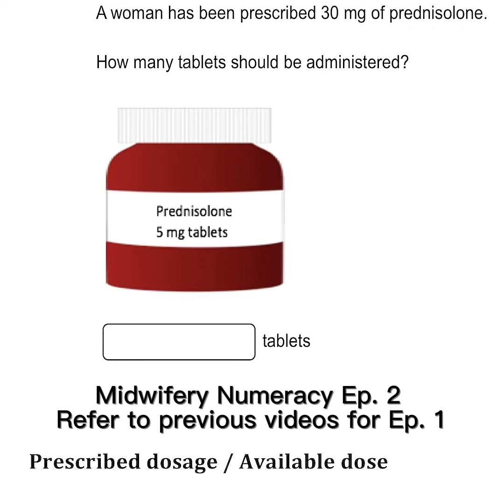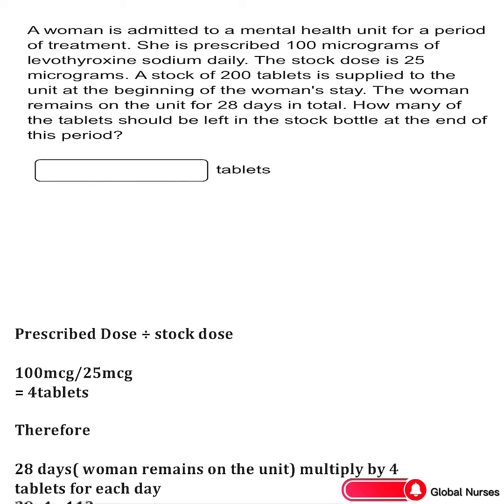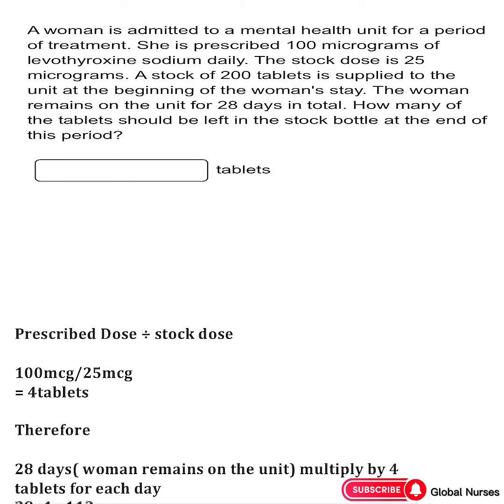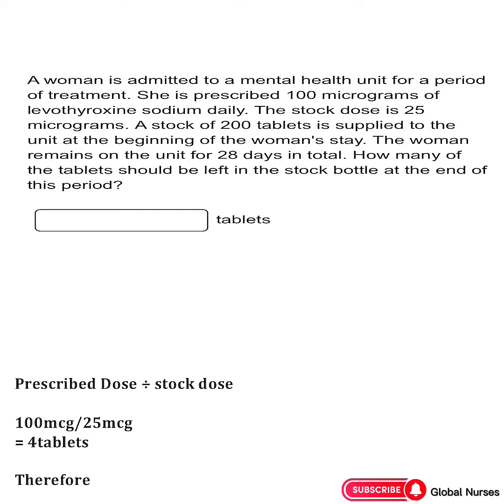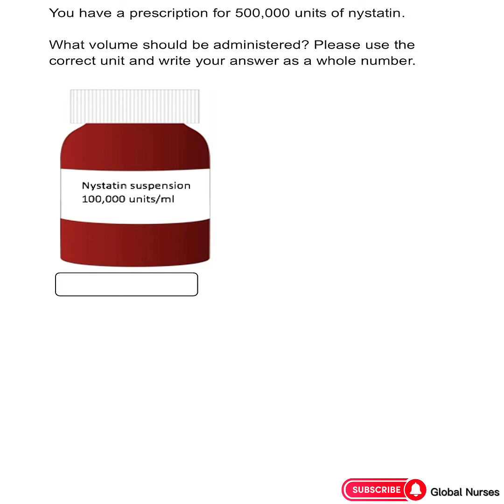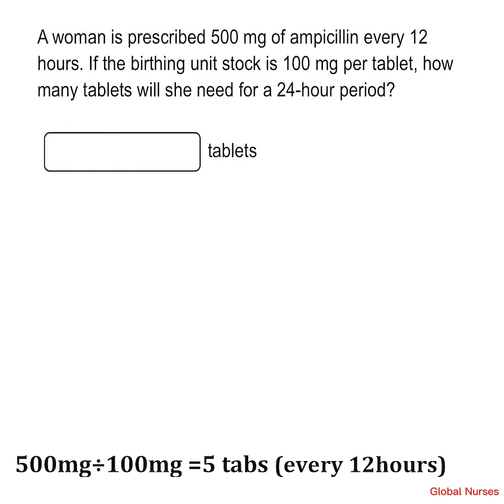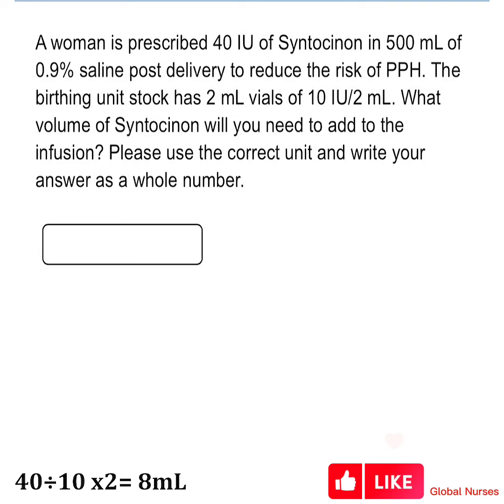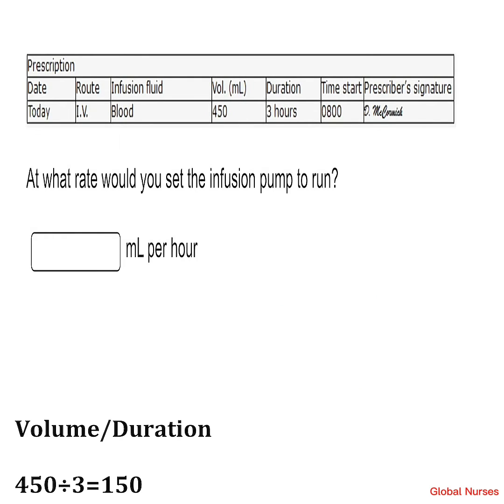CBT Midwifery Numeracy Tutorials || Part A | Ep 2 | UK NMC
Hi fam, here’s episode 2 of the CBT Midwifery Numeracy part A. Watch and learn how to calculate the numeracy on Pearson vue website.
You will need them in your main exams as well.

Don’t forget to refer to Episode 1 for the others as well.